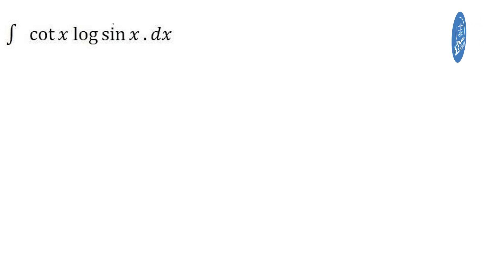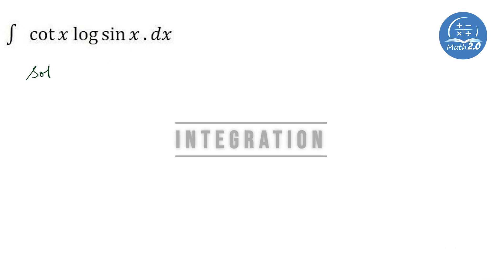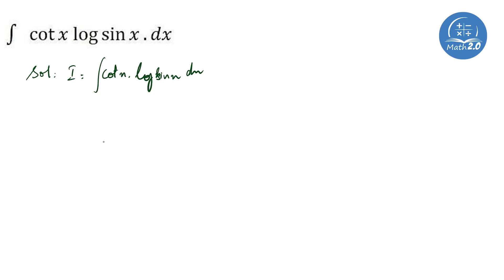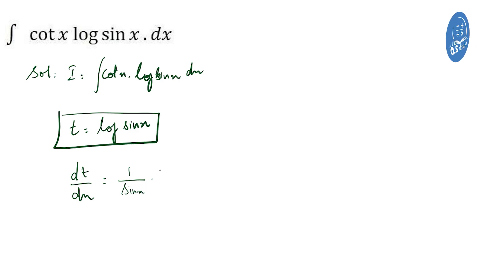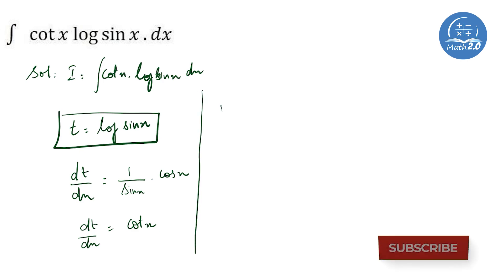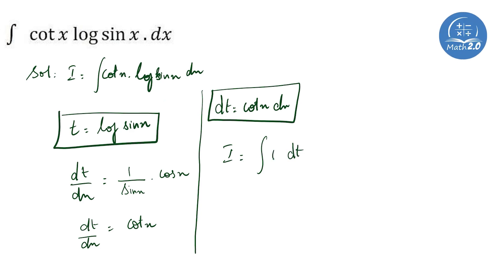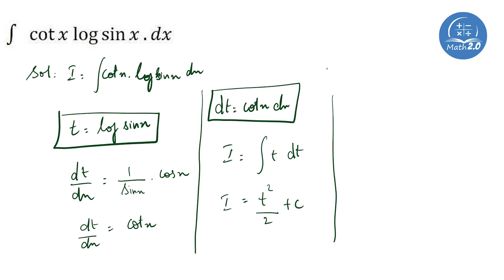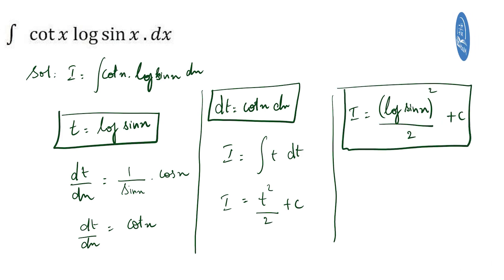Calculus Unraveled: Art of Integration ∫ cot x log sin x dx at math2.0 with Nandhaprashanth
Welcome to math2.o ∫ cot x log sin x dx  dedicated to mastering integration in calculus! Join us as we explore essential techniques, solve challenging problems, and unravel the mysteries of calculus. Whether you're a student seeking academic excellence or an enthusiast passionate about mathematics, our tutorials and tips will empower you to conquer integration with confidence.